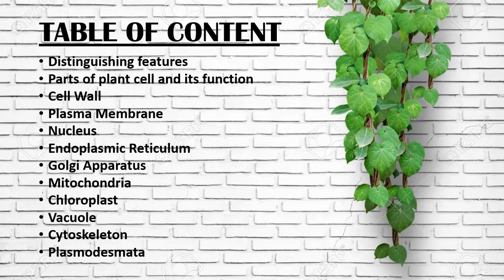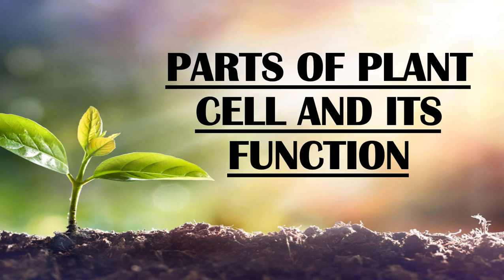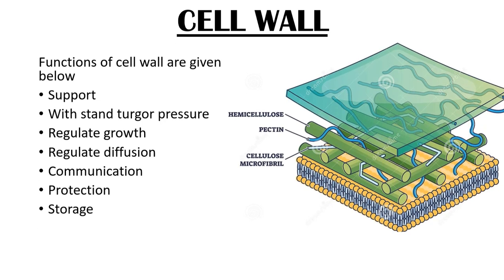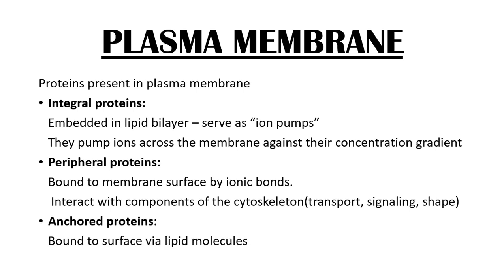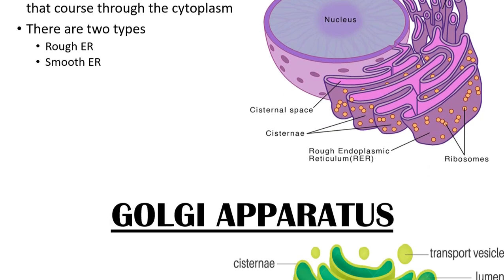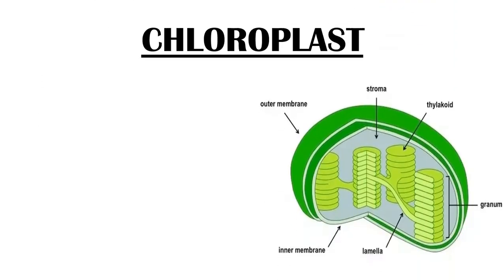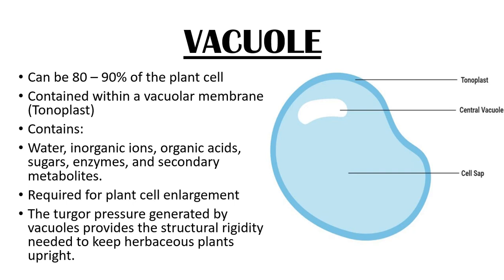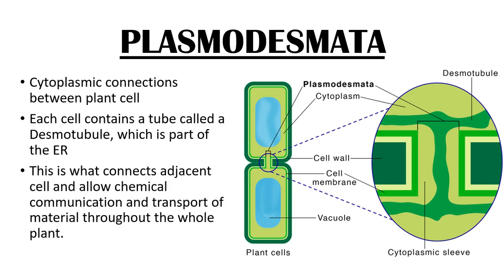Plant Cell , Organelles and its function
in this video discuss about plant cell , its parts, organelles and functions.